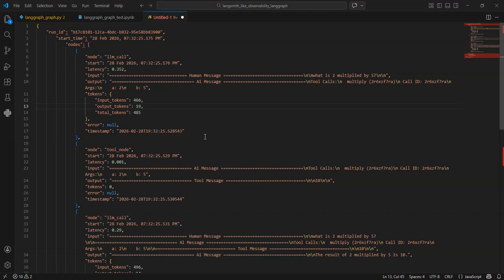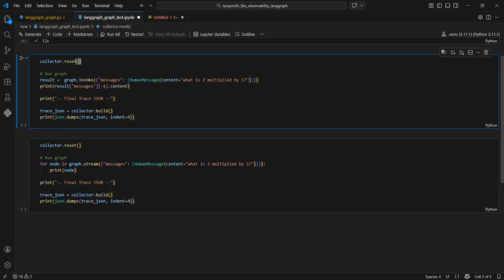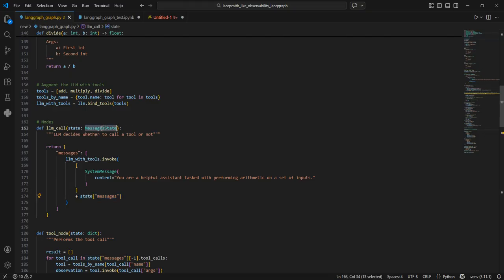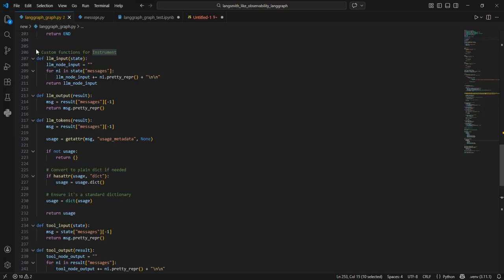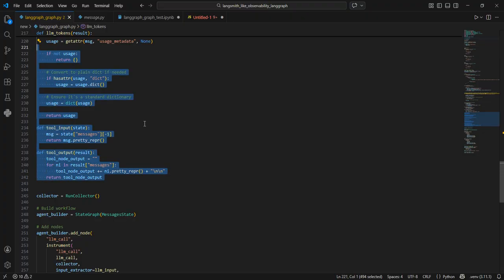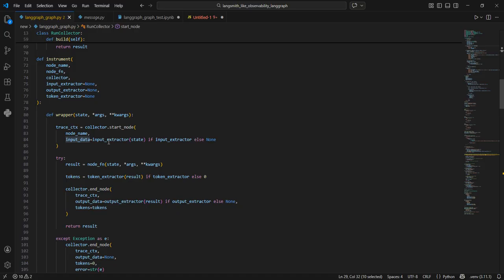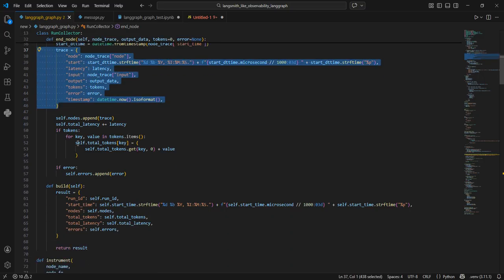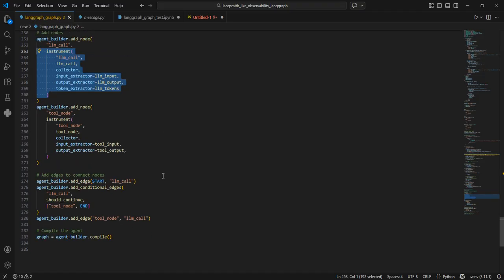Build AI Agent Tracing from Scratch (LangSmith-Style Observability) | Part 1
In this video we start building a LangSmith-style observability system for AI agents from scratch.

We implement the core tracing logic that captures how an AI workflow executes step by step. This allows us to monitor, debug, and analyze LLM applications much more effectively.

Understanding tracing is essential when building production AI systems, because it provides visibility into how prompts, tools, and agent workflows behave.

Topics covered:
• Core tracing logic for AI agents
• Capturing LLM execution traces
• Observability for AI workflows
• Monitoring LangGraph agent runs
• Debugging LLM applications

This video is Part 1 of the "Build Your Own LangSmith" series where we create a full AI observability and monitoring platform step by step.